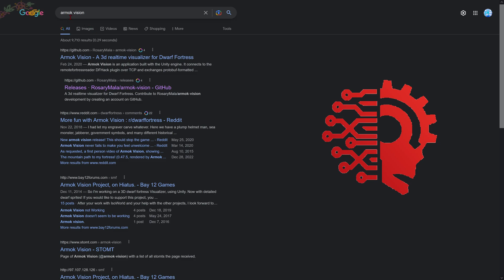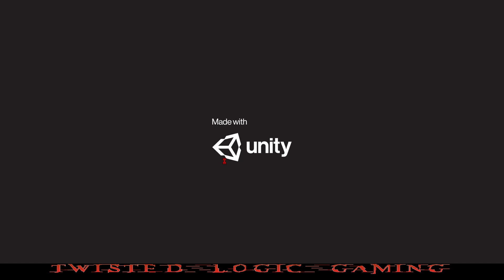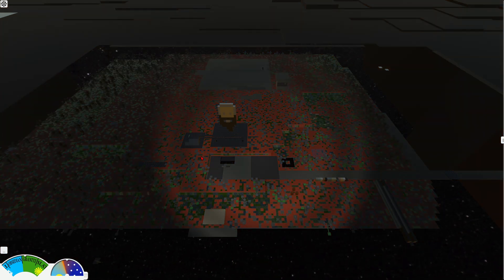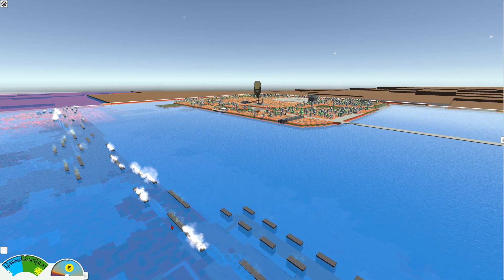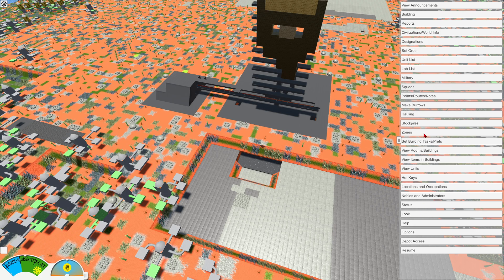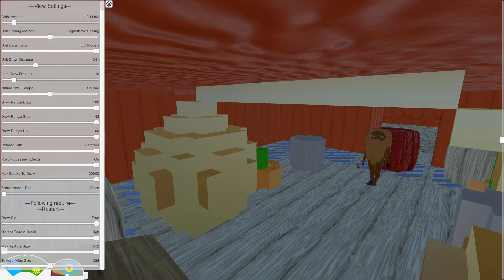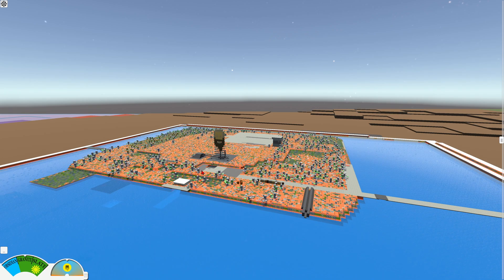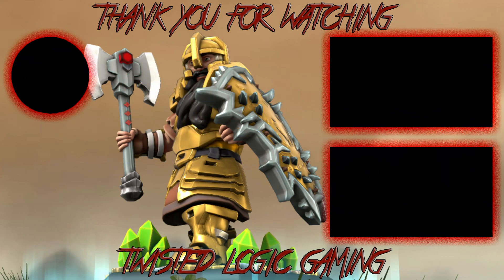Armok Vision 🔅 DWARF FORTRESS STEAM 🔅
A 3d realtime visualizer for Dwarf Fortress.

At a minimum, Armok Vision needs a copy of Dwarf Fortress with a recent build of DFHack installed on top of it.
    Install Dwarf Fortress and a current DFHack.
    Download Armok Vision & Un-Zip.
    Load into a fortress mode map.
    Start up Armok Vision.

Controls:
W, A, S, D, and middle click drag: Move horizontally.
Q, E: Move up and down.
P: Pause and resume sun movement.
[, ]: Change time of day. This automatically pauses the sun movement.
O: Toggle shadows being casted from hidden Z-levels.
L: Toggle scaling of creatures based on their size.
`: Toggle showing the Dwarf Fortress screen.
F: Toggle following the center of the dwarf fortress screen.
C: Switch between floating camera and walking FPS mode.
F1: Toggle onscreen help
Esc: Open options menu
Ctrl+M: Exports the map as a Collada file.
Mouse wheel zooms in and out.
Right click drag rotates the view.

dwarffortress 3D
Armok Vision
DFHack update
DFHack 50.05-alpha1
INCREASE FPS
DFHack
Dwarf Fortress Tutorial
FPS death
Dwarf Fortress Guide
DWARF FORTRESS STEAM
DWARF FORTRESS .50
DFHack
DF Hack
dwarf fortress premium